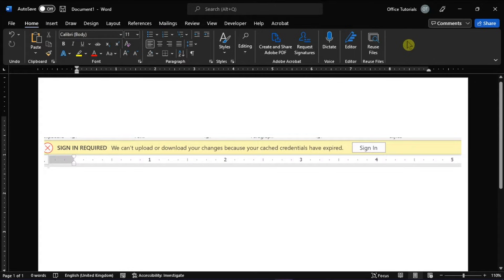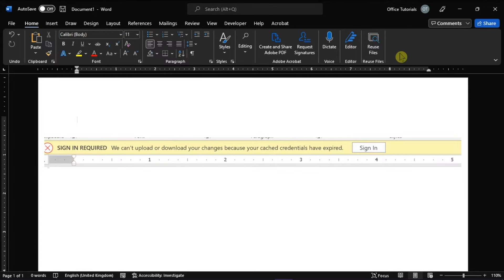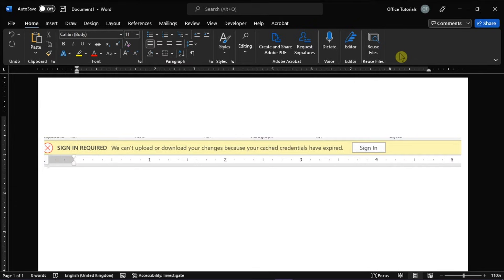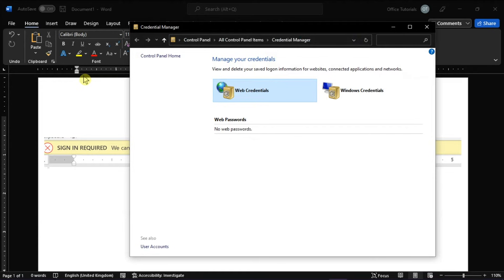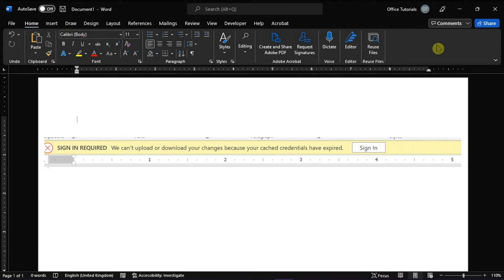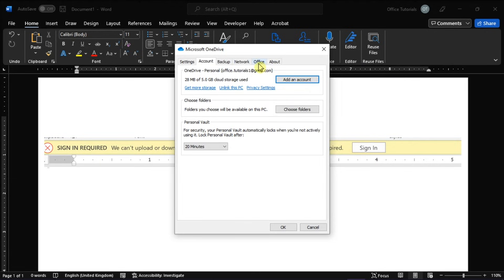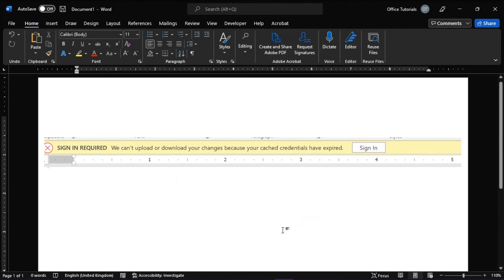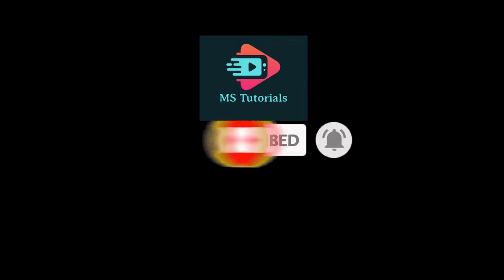FIX ERRROR: "Sign in Required ... Cached Credentials Have Expired" (Troubleshooting Steps)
--- Are you getting an error message that reads somewhat like, "SIGN IN REQUIRED: We can't upload or download your changes because your cached credentials have expired."  -  Perhaps you need to clear out your cached credentials and sign back into Microsoft Office.  Follow these steps to troubleshoot this issue so you can get back to work! ---